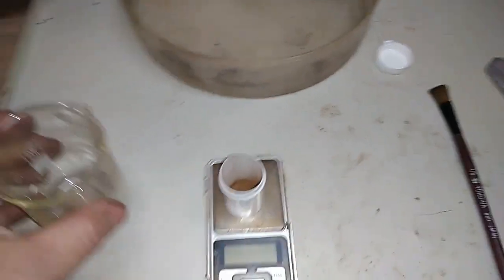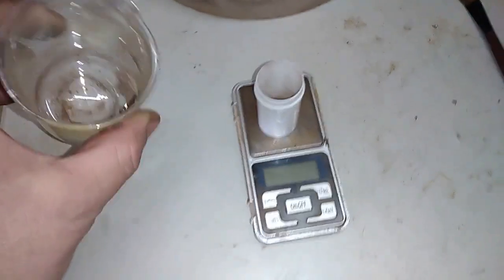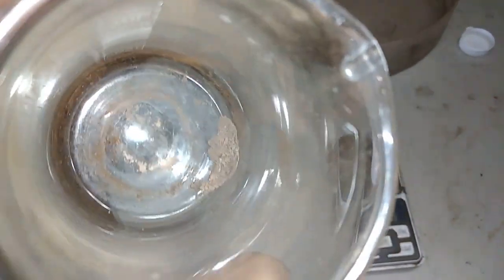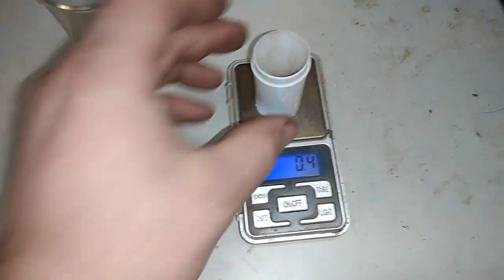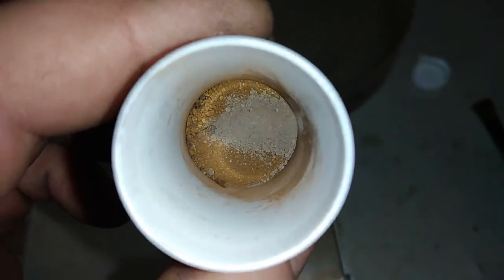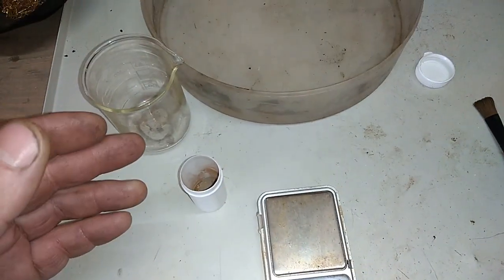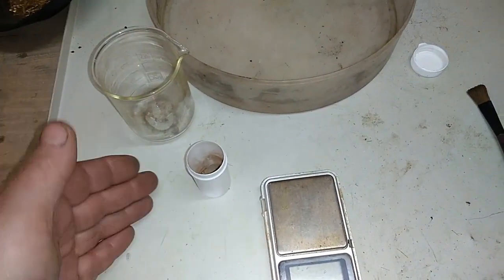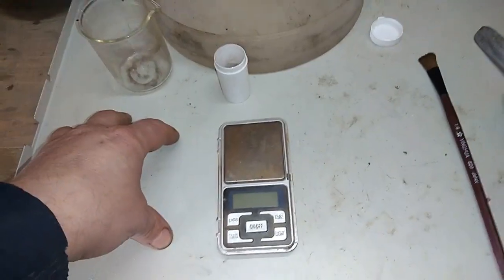Menaž method one killogram low grade GPRS modem connectors!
I dint sell these connectors,so i decide to just take that gold and fill up stockpot bucket with more coper.This time i use gold stripping solution with sulfuric acid.Same result like last time,not to much gold there but pile is up! See you in next video!